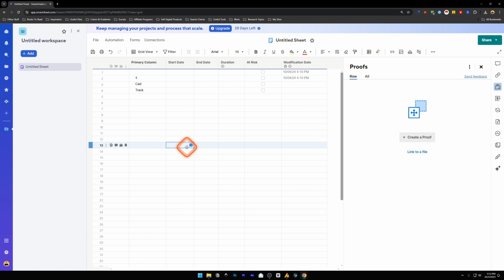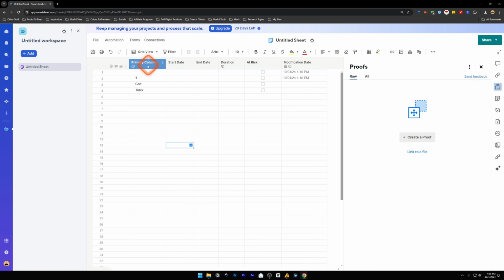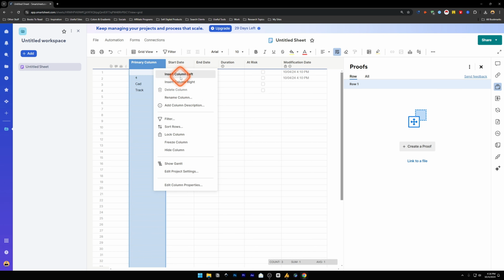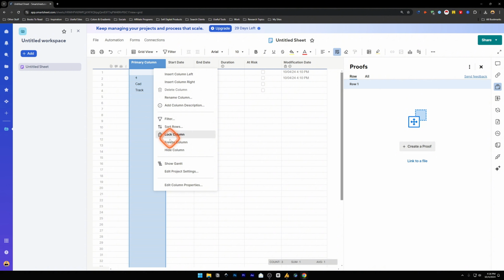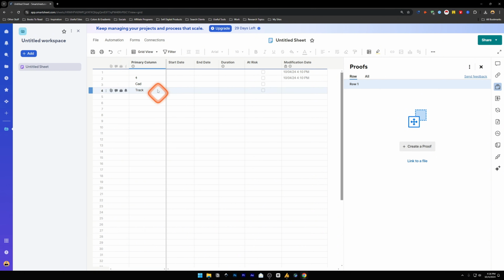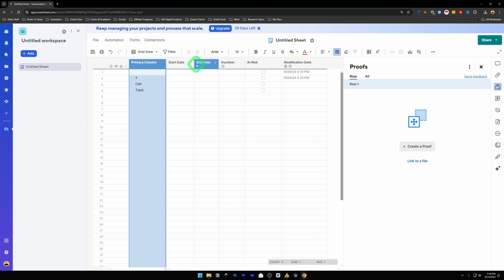How To Freeze Columns in Smartsheet | Full Guide (2025)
Today you will learn How To Freeze Columns in Smartsheet. It's a full guide.